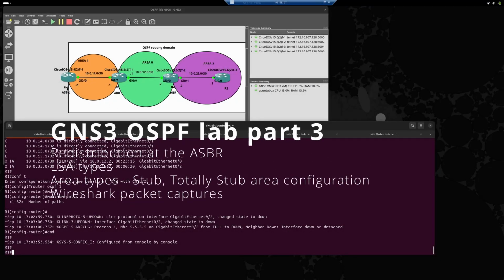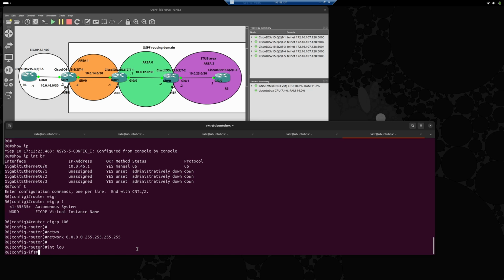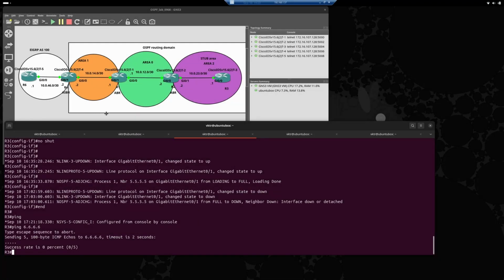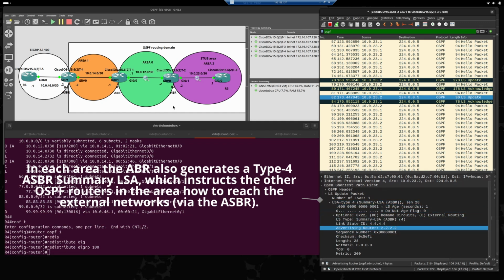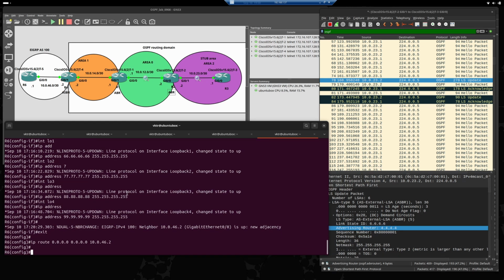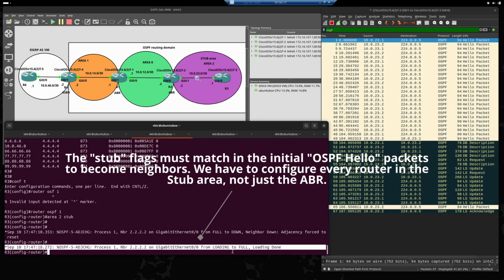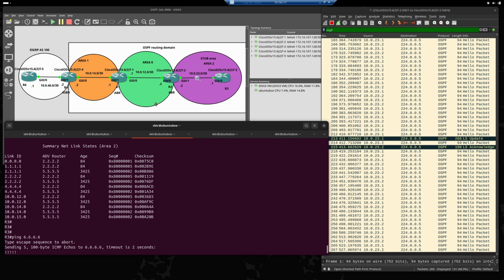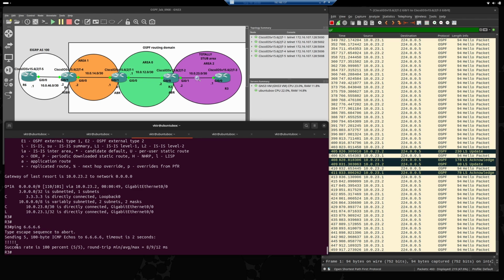OSPF lab part 3: Stub, Totally Stub area configuration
In this lab I configure OSPF in GNS3 using Cisco IOSv images.